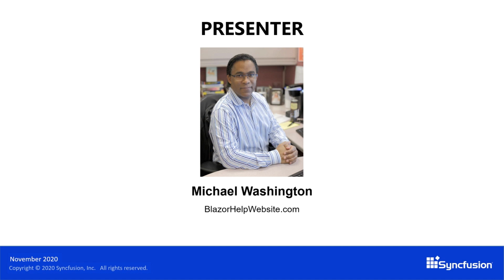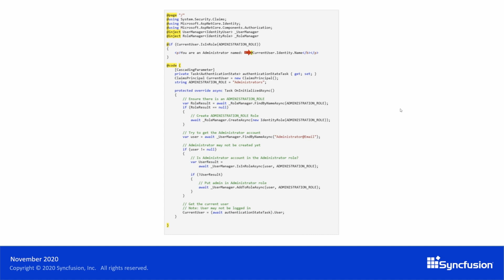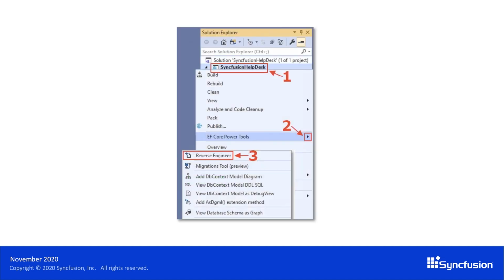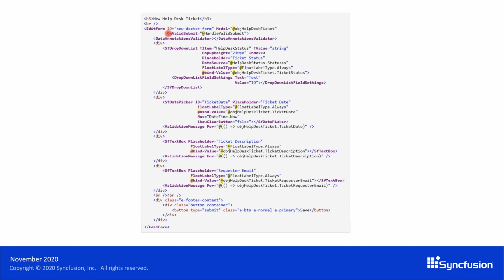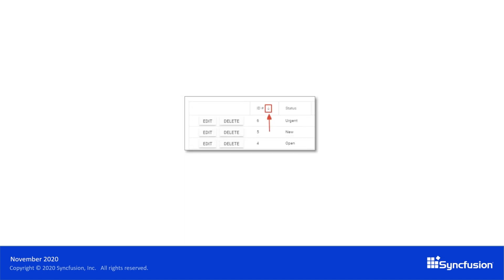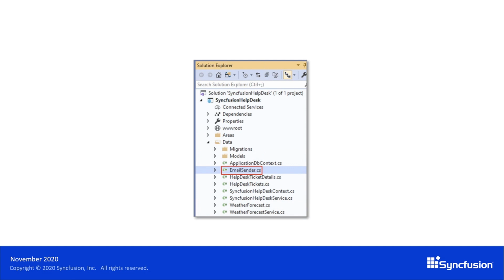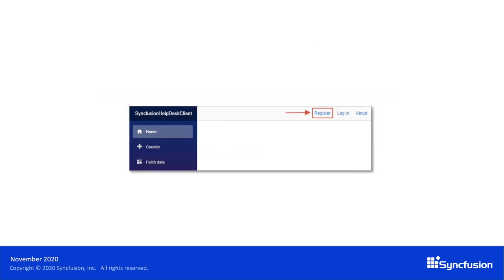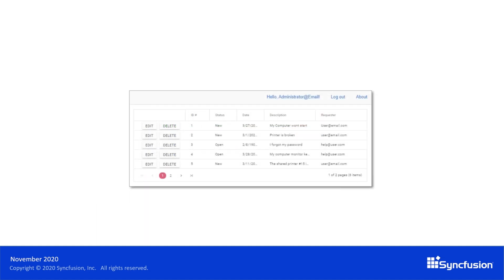Creating Complete Server-Side and WebAssembly Blazor Applications Using Syncfusion Controls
Follow along as Microsoft MVP Michael Washington walks you through the process of creating a Syncfusion Help Desk application, both as a Blazor server-side application and a Blazor WebAssembly application. This fast-paced presentation will demonstrate how using Syncfusion controls greatly speeds up application development.

Check if you are eligible for a free license for all the Syncfusion products on our Community License page:

BOOKMARK DETAILS
[00:00] Introduction
[00:30] Webinar Starts
[00:56] What is Blazor?
[03:19] Create a Help Desk Application (Server-Side Version)
[12:45] Creating a Data Layer
[15:10] Create the SyncfusionHelpDeskService
[18:17] Create New Tickets
[24:14] Help Desk Ticket Administration
[33:46] Sending Emails
[37:27] Create a Help Desk Application (WebAssembly Version)
[45:28] Creating New Tickets (WebAssembly Version)
[46:23] Help Desk Ticket Administration (WebAssembly Version)
[48:46] Outro